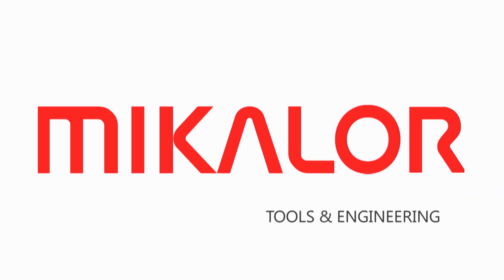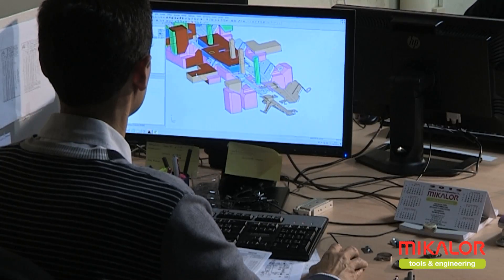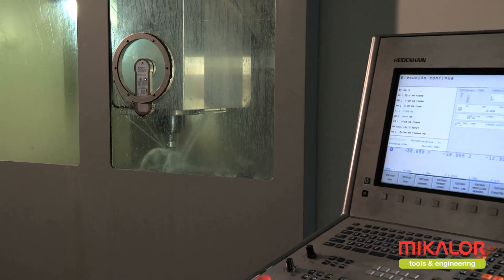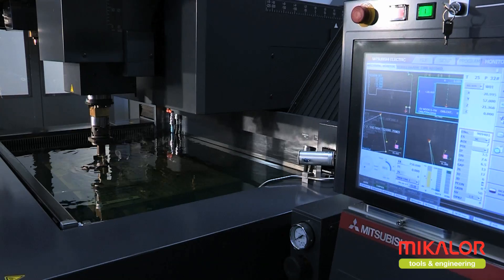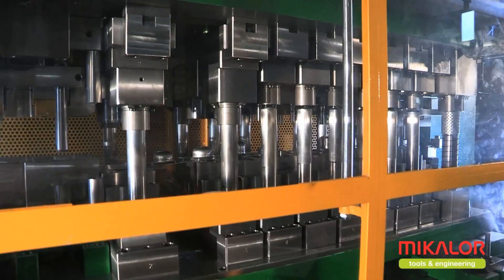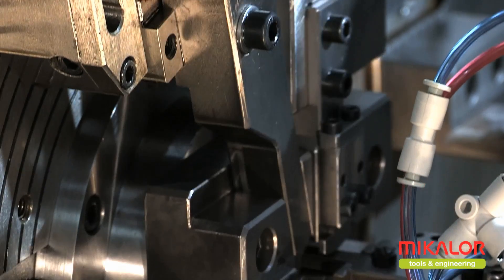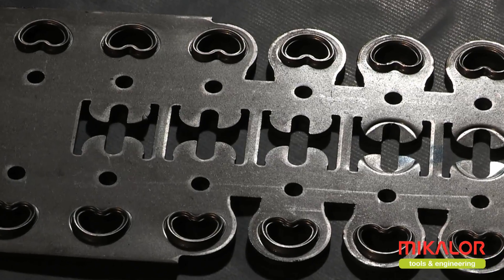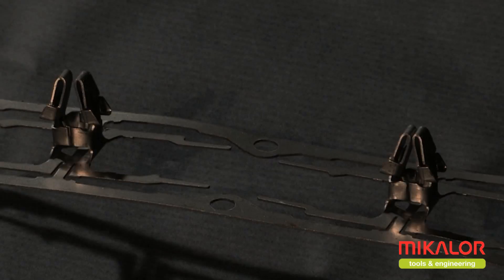Mikalor Tools & Engineering in depth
In this video, Mikalor Tools & Engineering, which is part of the Mikalor Group, demonstrates their technological and production capacity for the manufacture of machine tools and progressive dies.

One of the most impressive aspects highlighted in the video is the state of the art technology and machinery used by Mikalor Tools & Engineering in the manufacture of progressive dies for punching, stamping, bending, threading, assembling and welding amongst other systems.